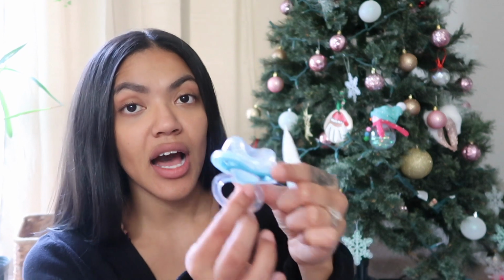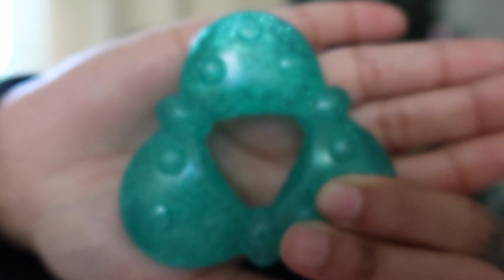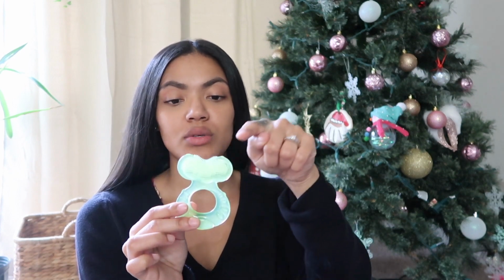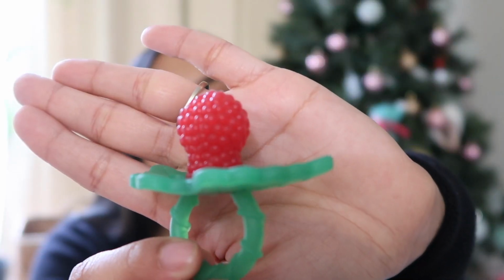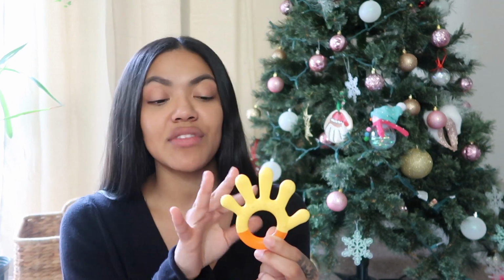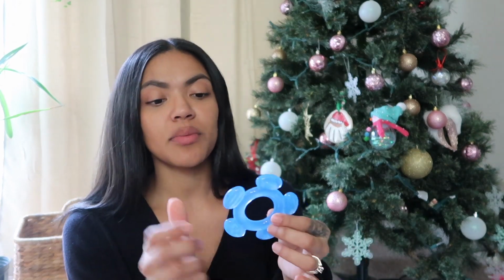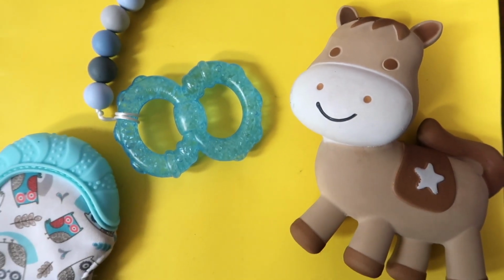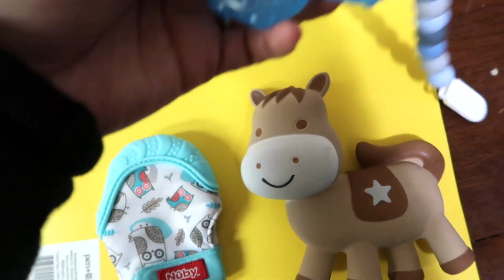NATURAL TEETHING REMEDIES | FAVORITE TEETHING TOYS 2019 | MOM'N MONDAYS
Todays video I give you all the secrets to what's been helping me on my baby's teething journey!

NUBY TEETHER AND GEL

GEL COLD TEETHERS

CLASSIC CIRCLE COOLING TEETHER

TEETHING BEADS/PACI CLIP

RUBBER HORSE (COULD ONLY FIND LION/ZEBRA)

TEETHING MITTEN

MESH FOOD FEEDER

RAZBABY TEETHER

MASSAGING ELECTRIC TEETHER

3 PACK TEETHERS (INCLUDES HAND TEETHER)

Thank you for your all love and support on our journey!